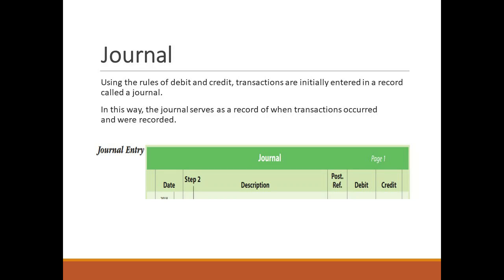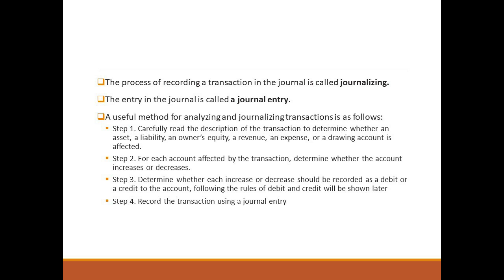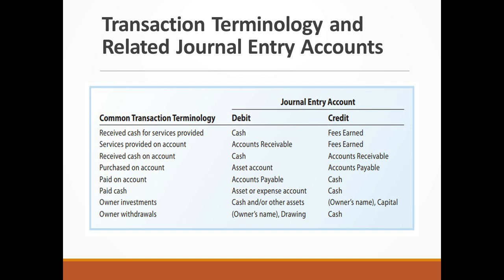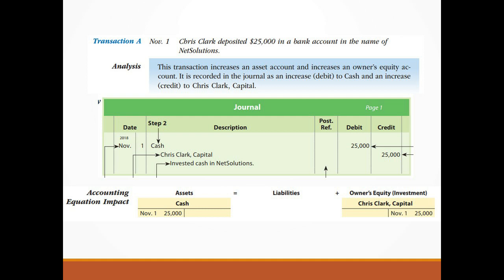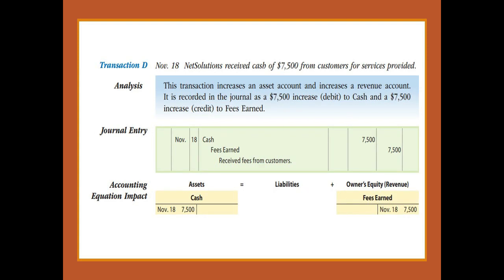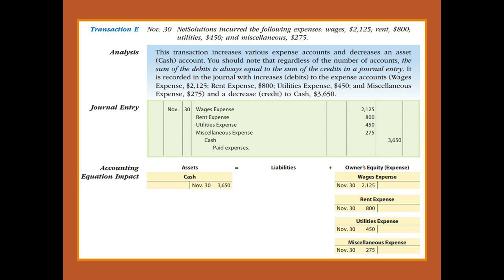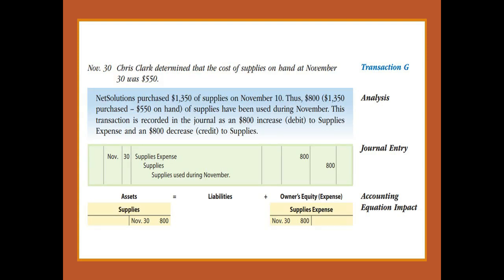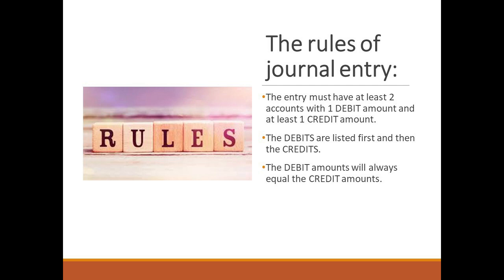Journalizing the Transaction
There are some rules to entry journal. You can learn and practice how to journalizing from this video.
1. Steps to journalize the transaction
2. Case or Example of transaction and how to journalize it